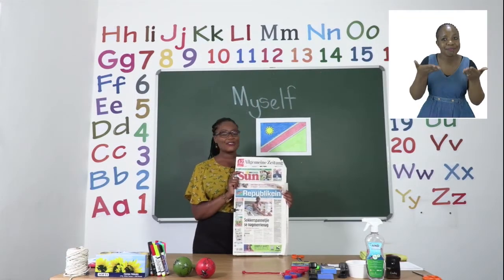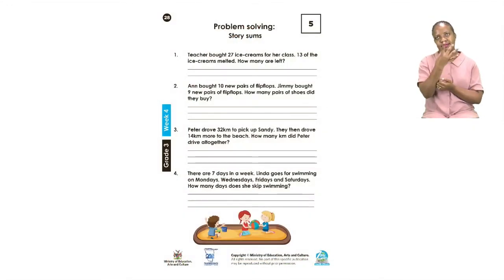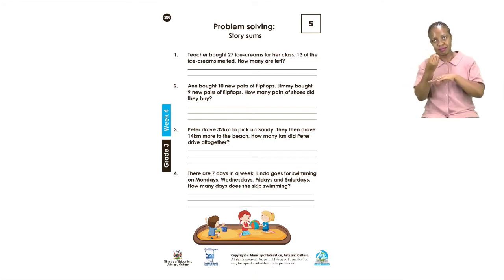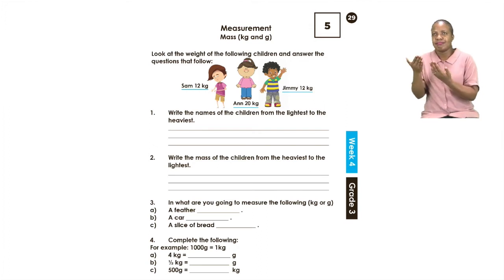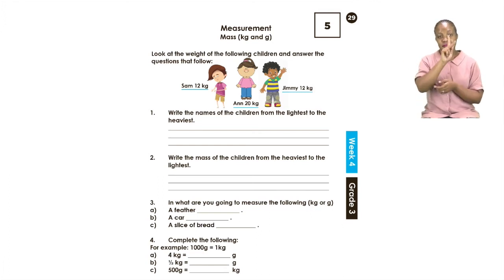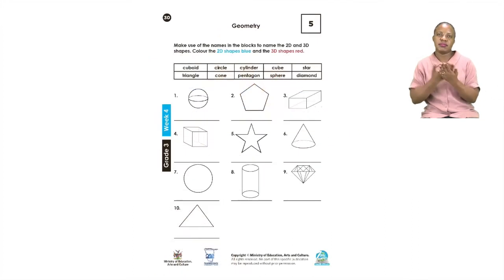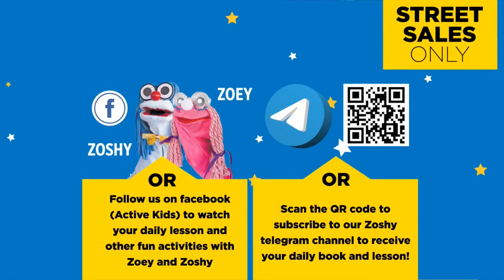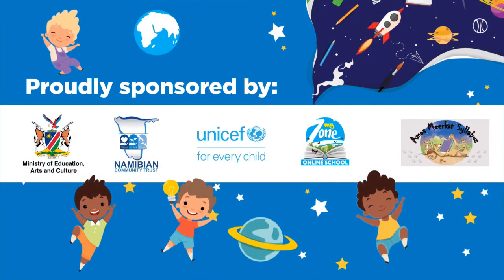My Zone Online School 2021: Grade 3 - Week 4 - Lesson 5 - (Story sums, measurement and geometry)